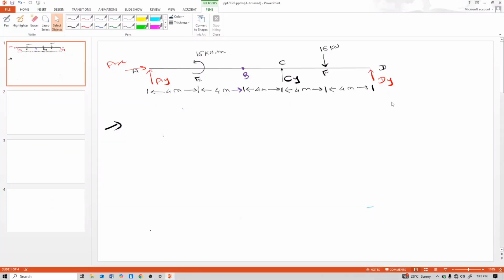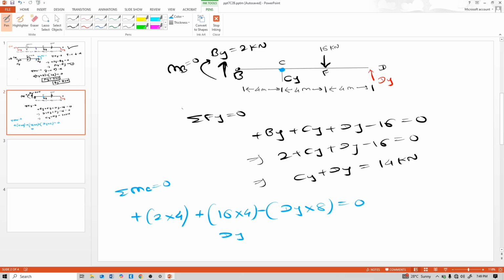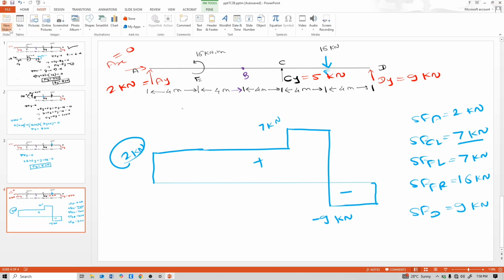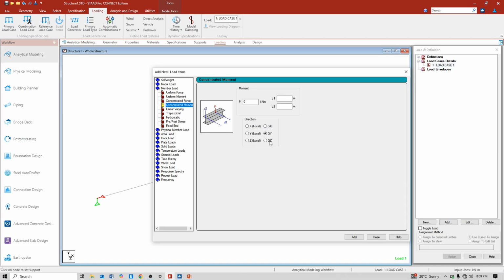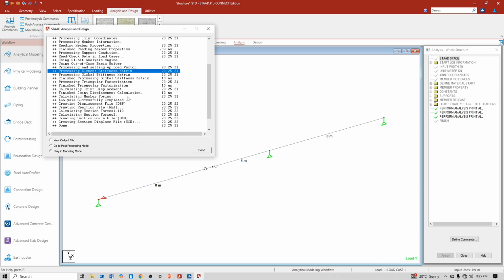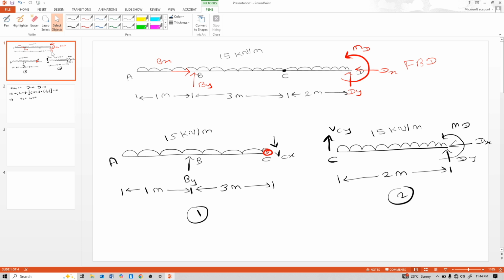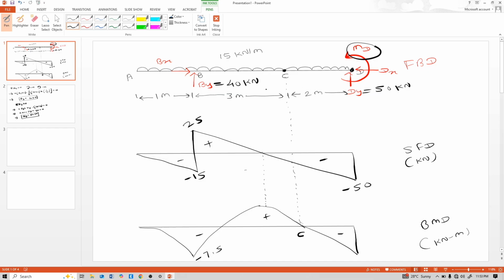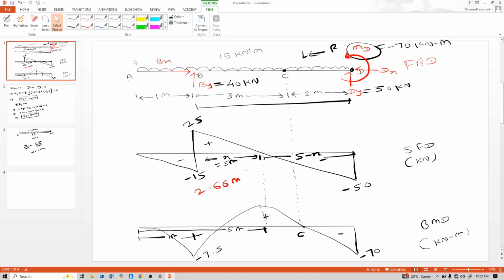SFD and BMD with Internal hinge